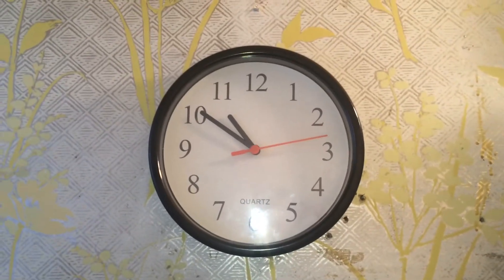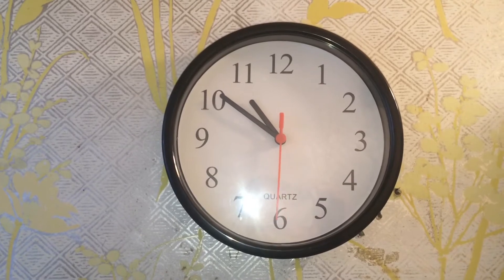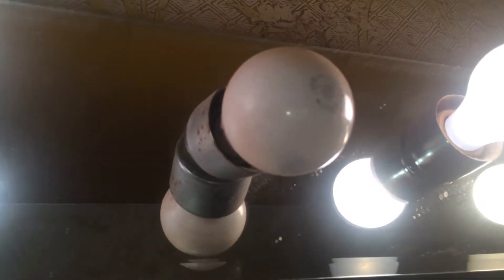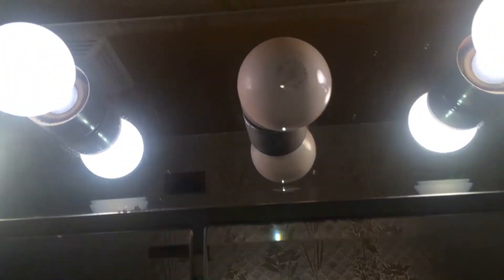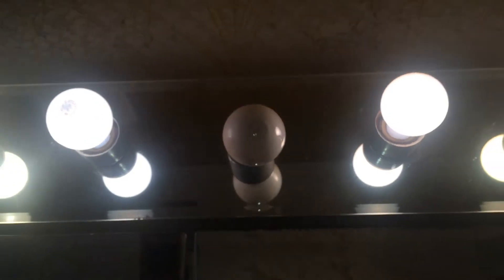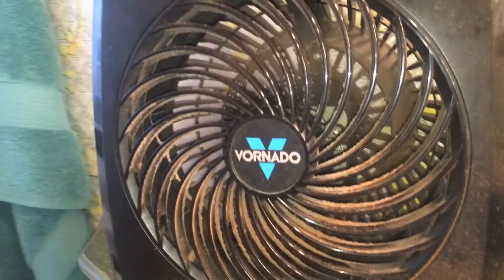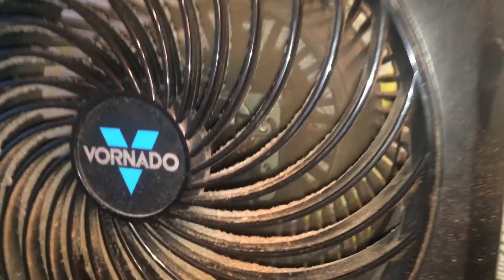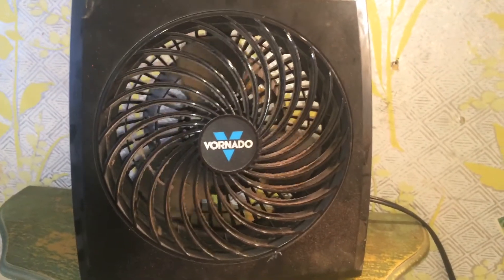Clock replacement & bad fans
Finally replace the bad click but the fans needs much work